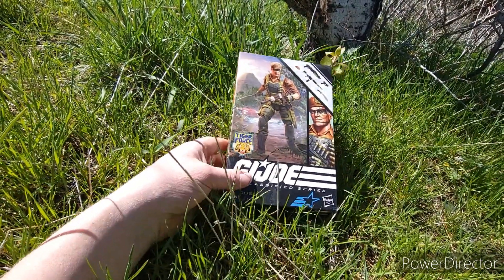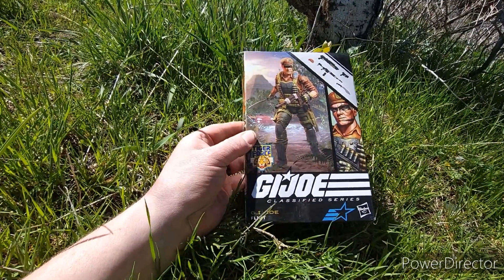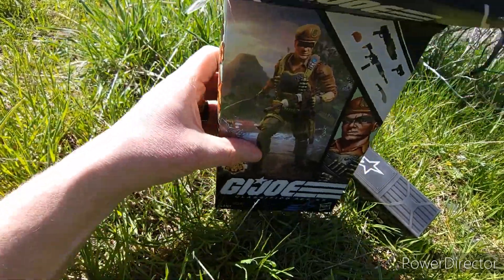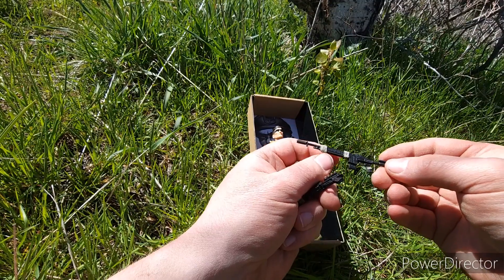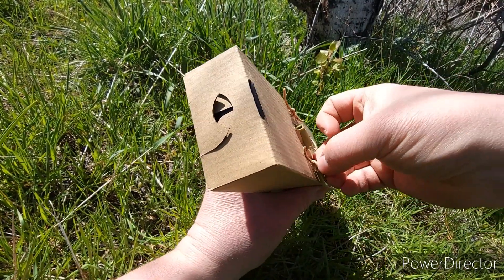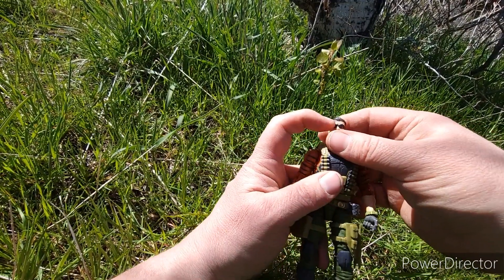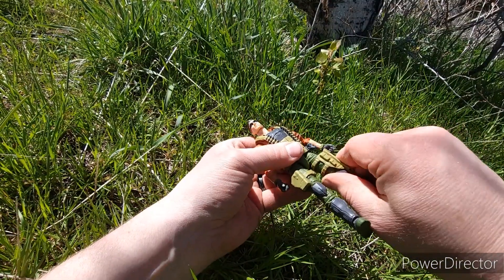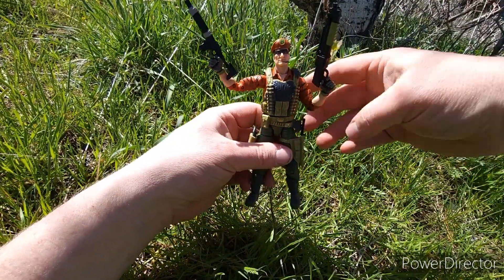Tiger Force Flint - G.I. Joe Classified - Unboxing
I've said it before, not much of a Tiger Force or Python guy.  But Flint does look better.  The dark across his eyes is a good touch.  I just see these guys as peg warmers so much.   What do you all think?

Overall - 7.0

Recondo: TBD